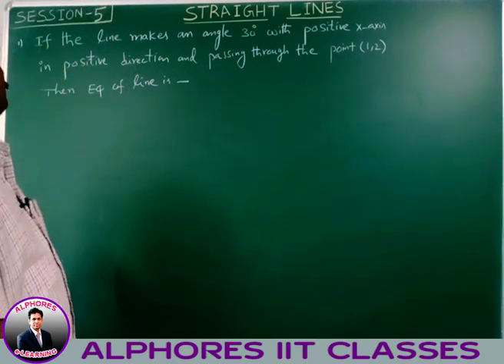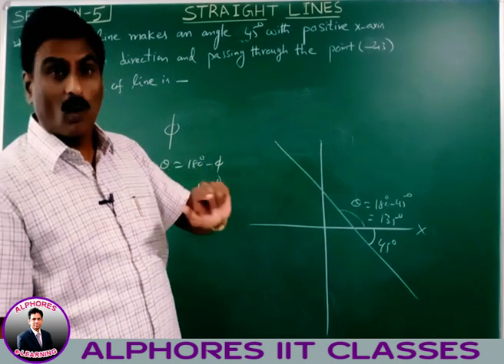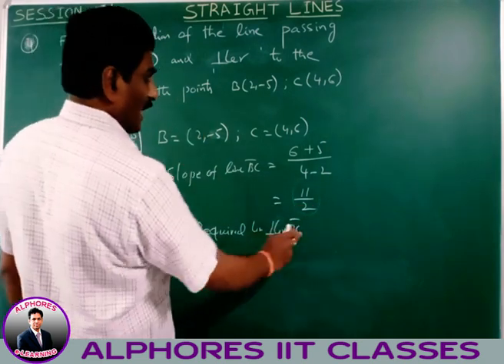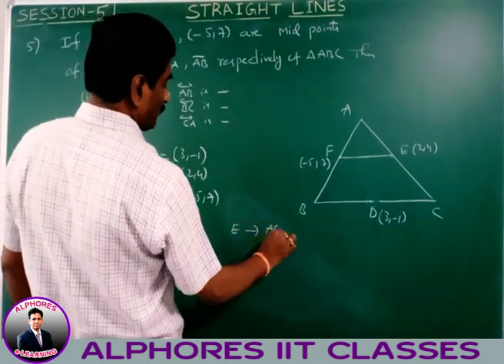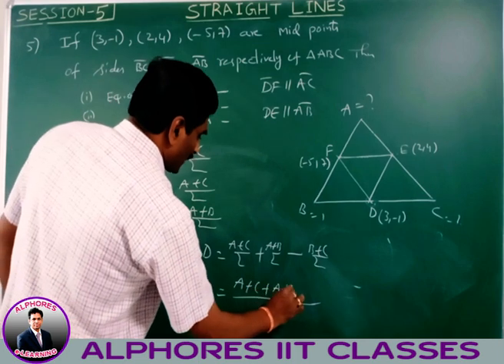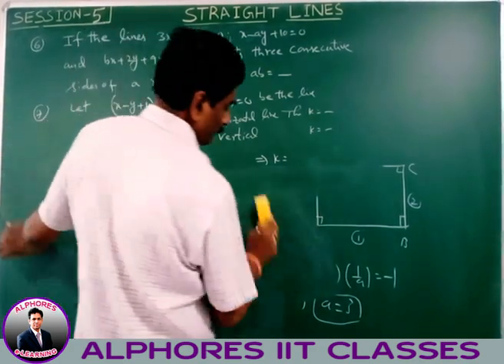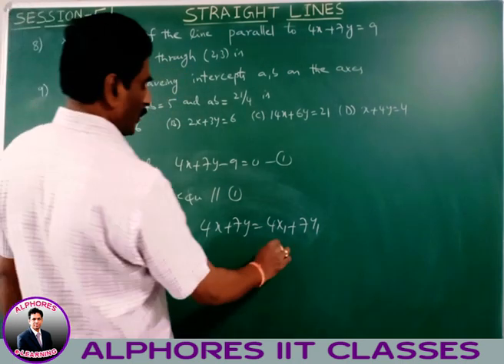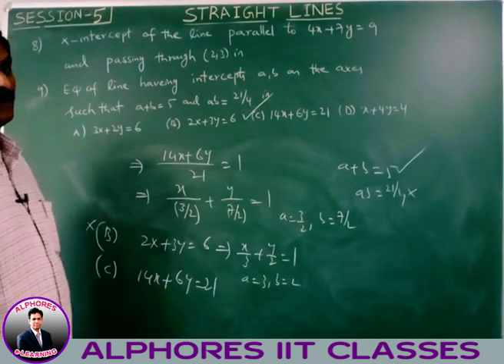IIT | MATHEMATICS | TRACK 2. SESSION 5 | 16.06.2020